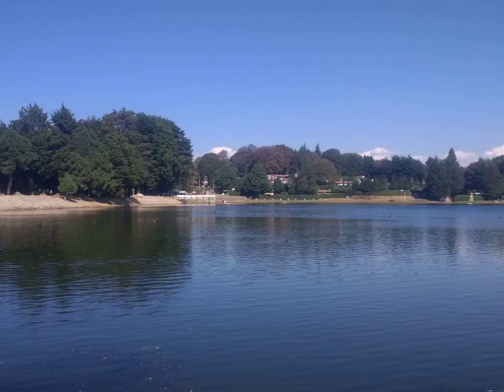Medical radiation scientist - Wikipedia Article Audio